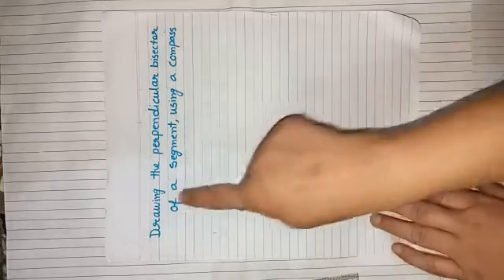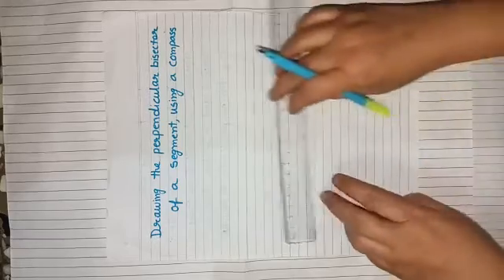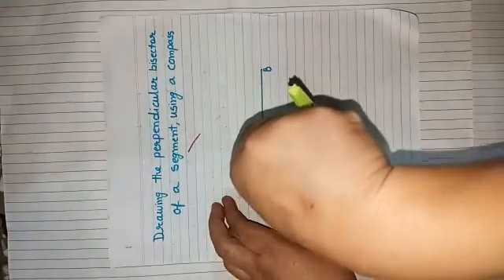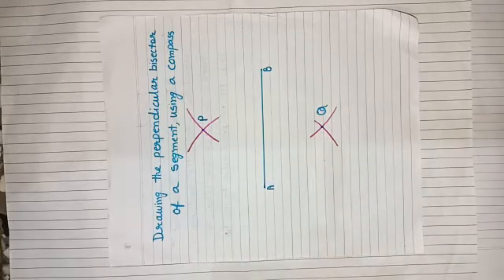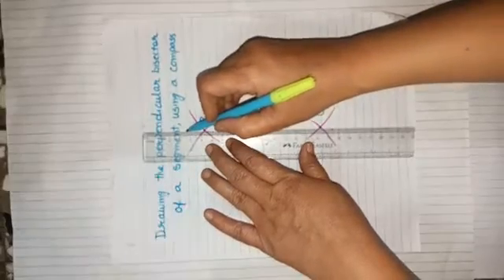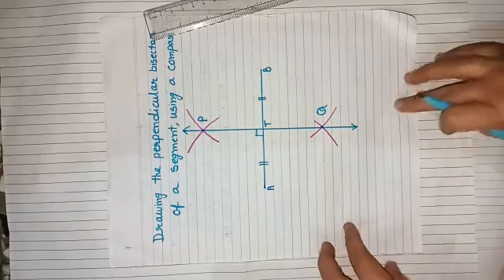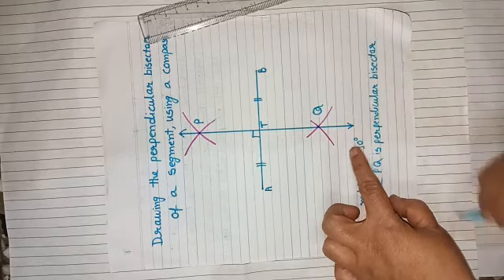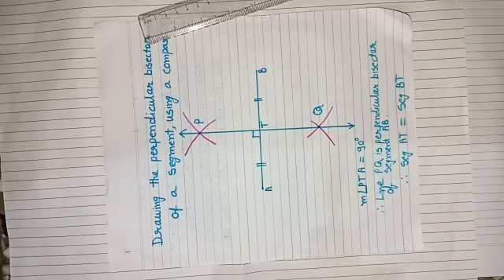Maths Std 6th 15 Mar 2